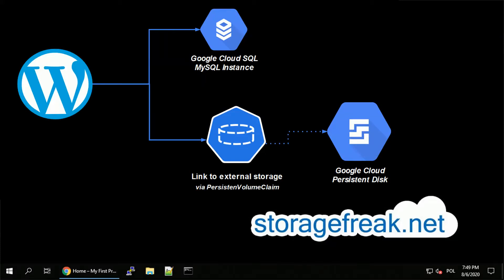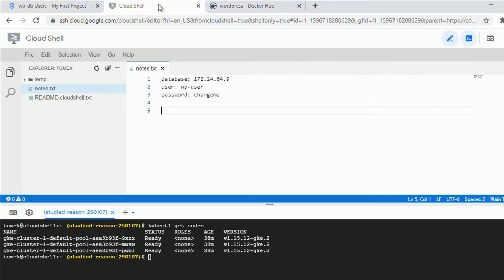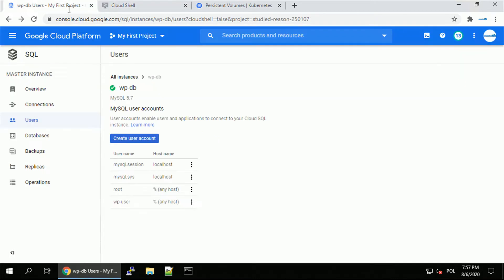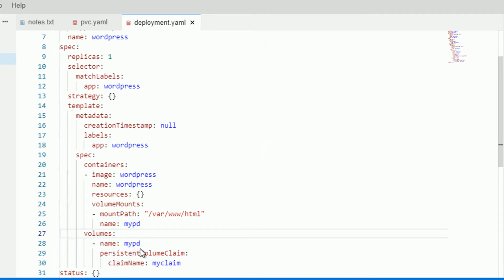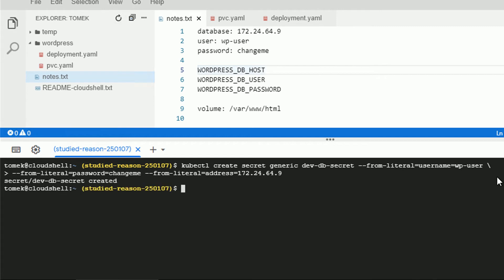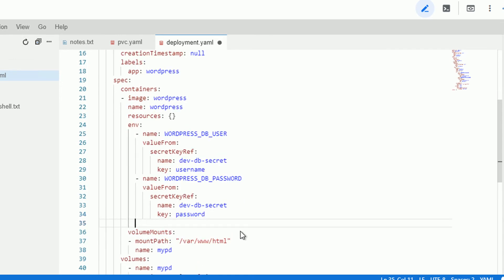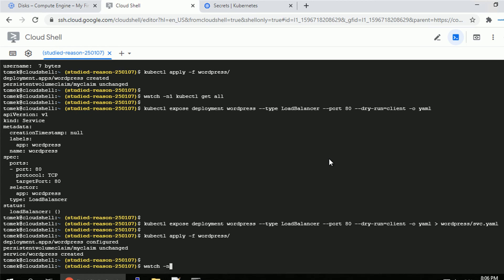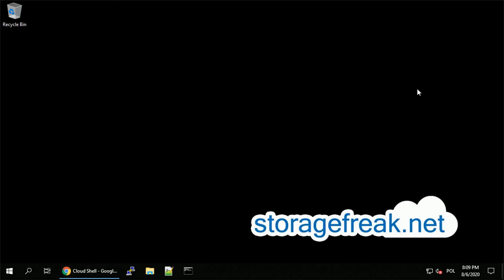WordPress on Kubernetes in Google Cloud for beginners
In this video you will see step-by-step how to deploy a WordPress instance on K8s cluster. I decided not to use any tutorial, or 'existing yaml file'. Instead, I'm going to build my YAML definitions from scratch, using only examples from official kubernetes.io docs.

WordPress is a stateful application and requires both: file storage to store html, config, templates etc., and database.
In this particular approach I will use:
- Google Cloud SQL for MySQL instance
- PersistentVolumeClaim with Google Cloud Persistent Disk for file storage.

Before this video starts, I already prepared:
1) Kubernetes cluster, using Google Kubernetes Engine. If you need help with that step, check out my quickstart

2) CloudSQL instance to use that as my MySQL instance. Creating an instance is really simple, couple of clicks. You can also check the official google cloud quickstart for that

In 2:44 I'm referring to this video (I explain in that one how to create persistent storage and show you that on example).

Even though I haven't published my YAML definitions, if you want to see an example of such deployment,  you can check out a similar one in official kubernetes.io tutorial:

PS. This is my second version of that video. In previous one ("hidden") I followed one of the tutorials, but I decided it would be a more valuable to show you how to create such "long-and-scary" YAML definition by yourself, using both "dry-run" option and examples from official docs.